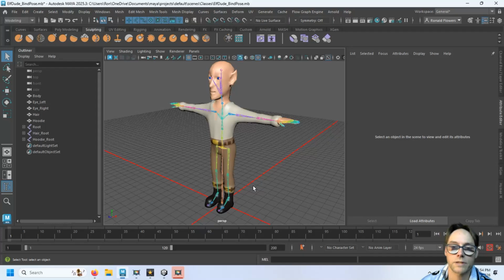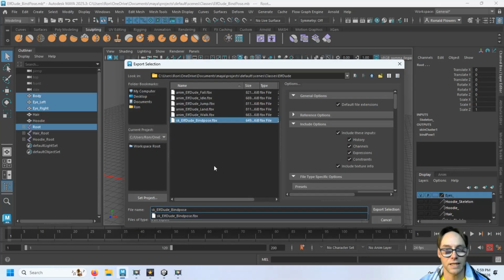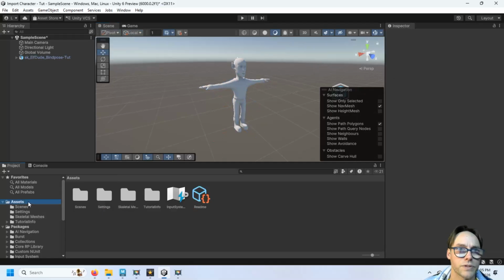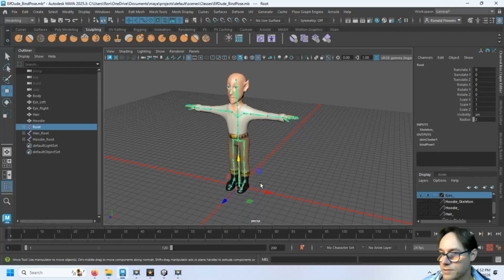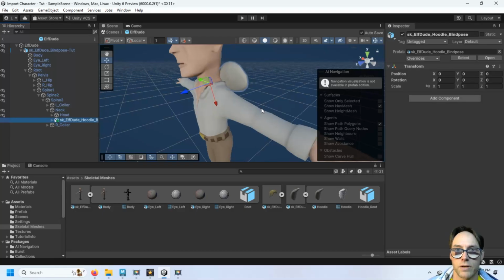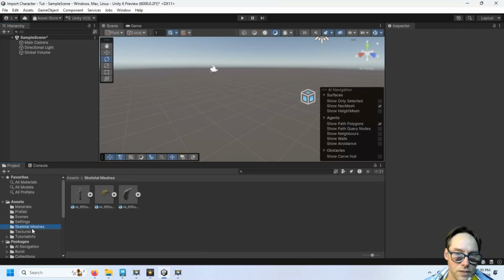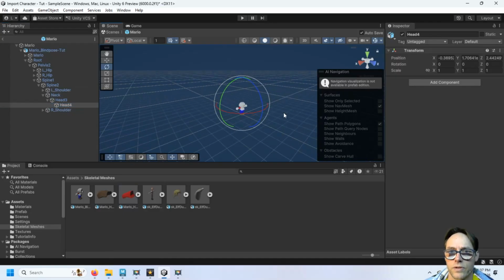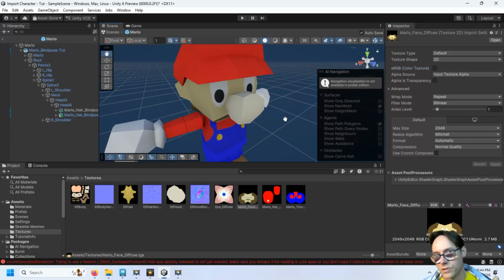Unity -- Importing a Character from Maya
In this video, we'll look at how to export a character from Maya and import it into Unity.